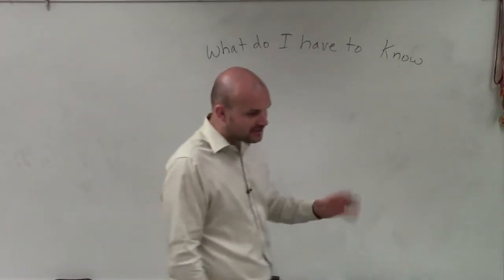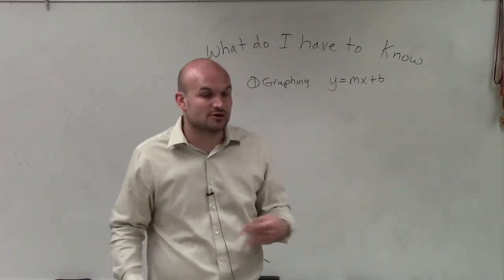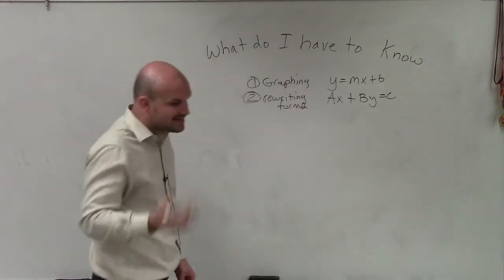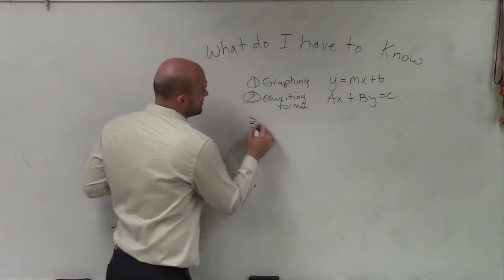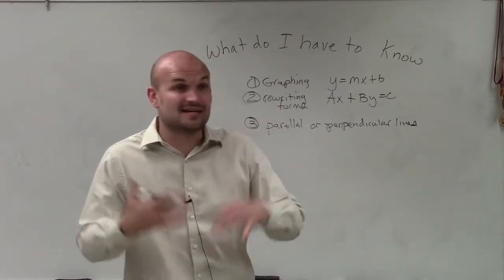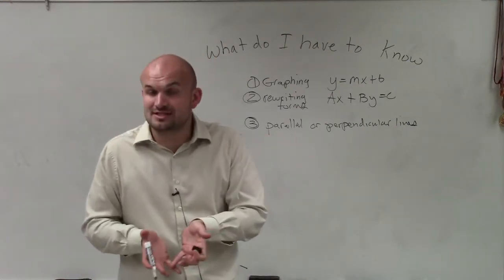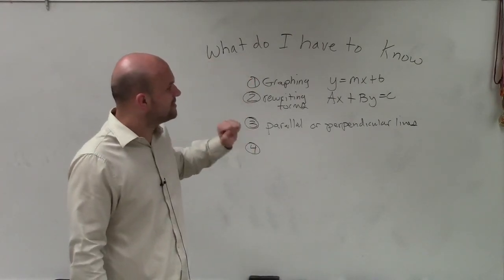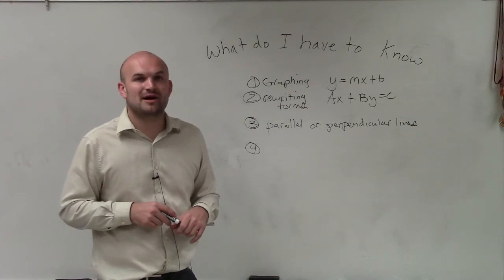What do I have to know to solve a system of equations by graphing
👉Learn about solving a system of equations by graphing. A system of equations is a set of more than one equations which are to be solved simultaneously. To solve a system of equations graphically, we graph the individual equations making up the system.

The point of intersection of the graphs of the equations making up the system is the solution to the system of equations. If the graphs of the equations making up the system are parallel lines, then the system has no solution and if the graph of the equations making up the system coincide, then the system has infinitely many solutions.